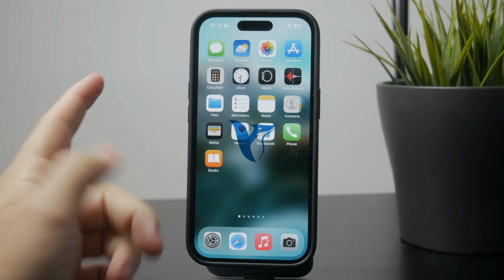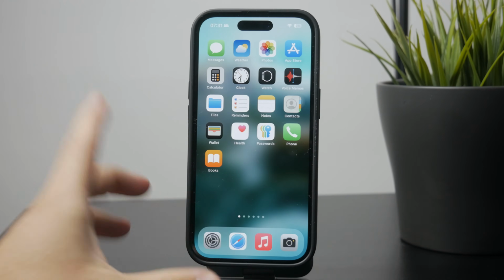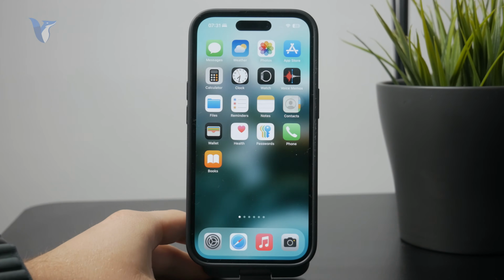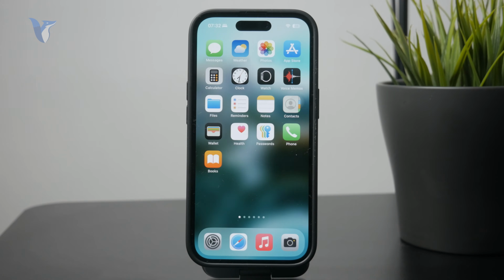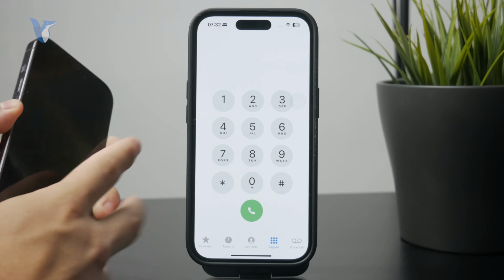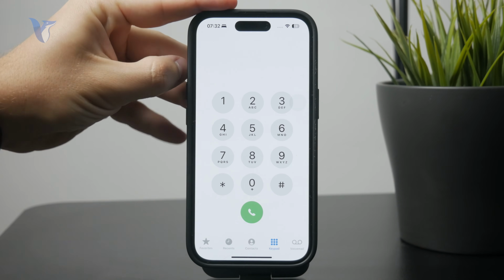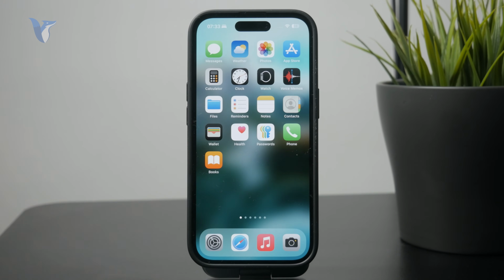How to Turn Off Dialpad Sound in iPhone (tutorial)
Tired of the clicking sound every time you press a number on your iPhone? This video will guide you through turning off the dialpad sound in just a few taps.